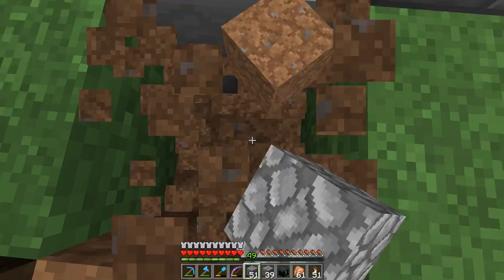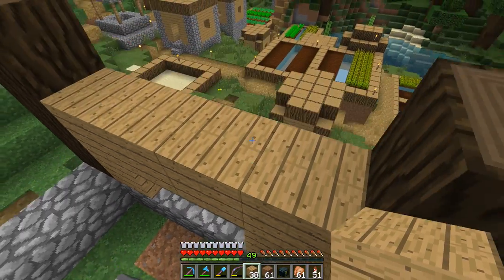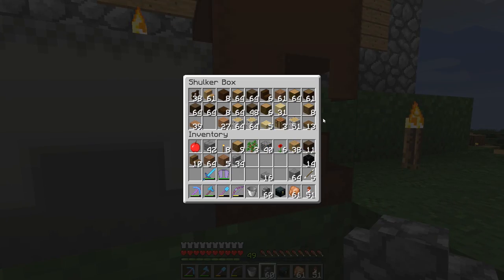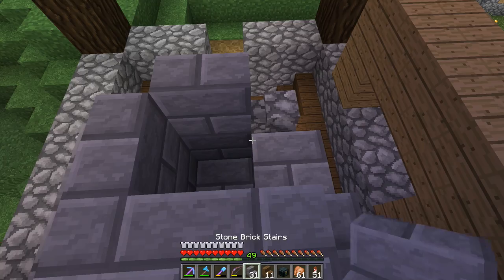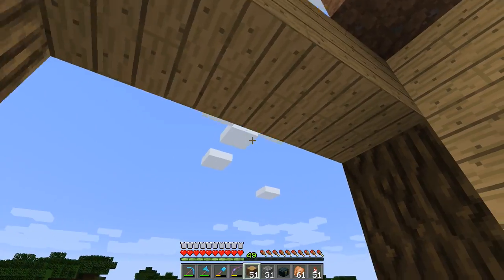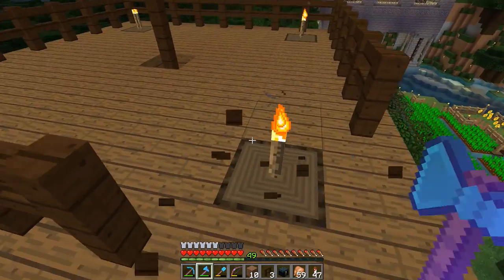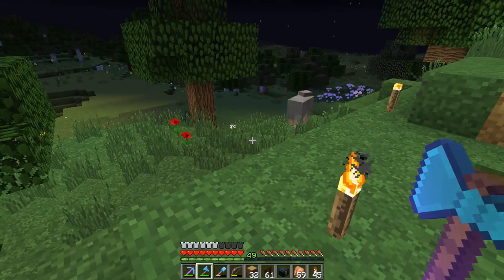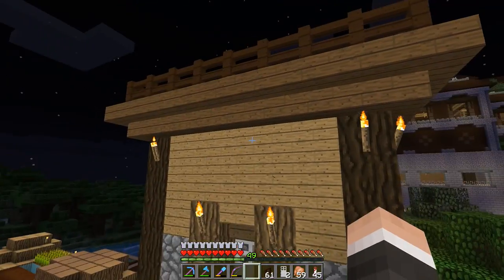Llama Powered Water Pump! :: HermitCraft Season 5 :: Ep 105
In today's episode of Minecraft HermitCraft Season 5 | We work out the irrigation system for the crops, with Llama power!

● xB Swag!

More Hermits!